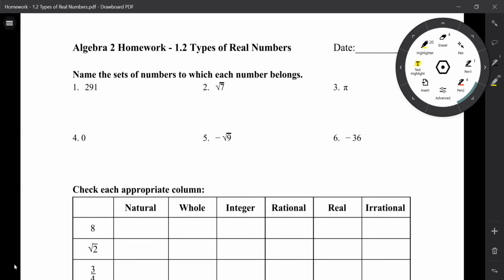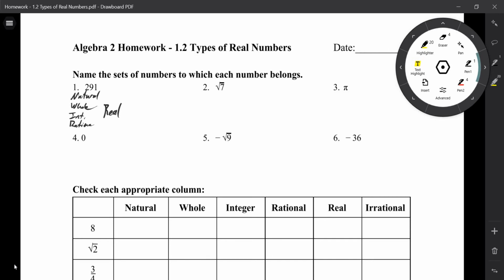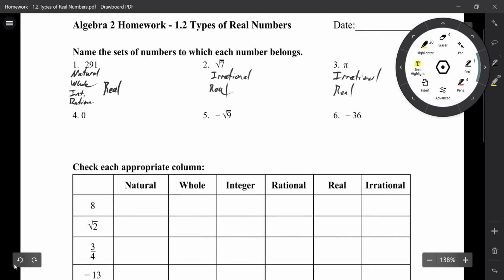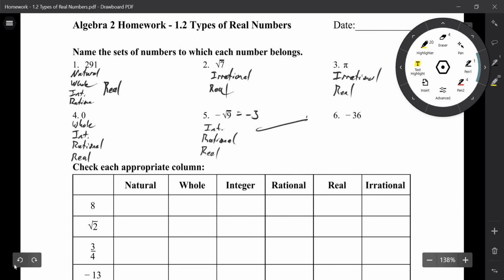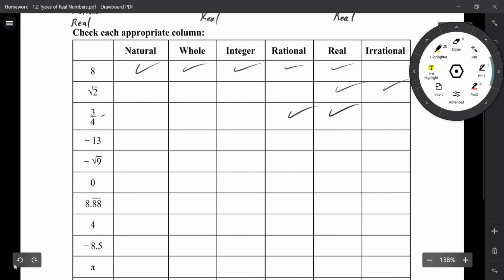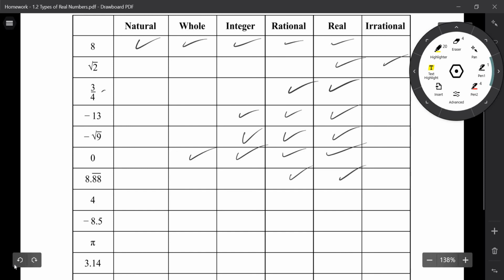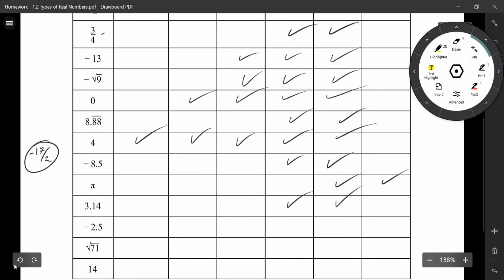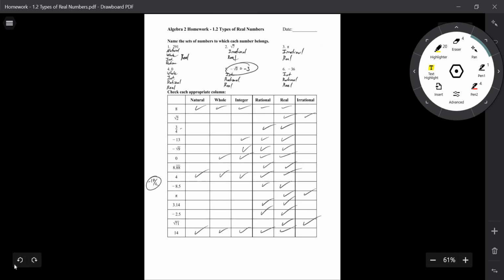Algebra 2 Homework 1.2